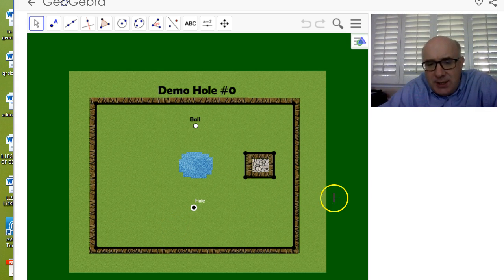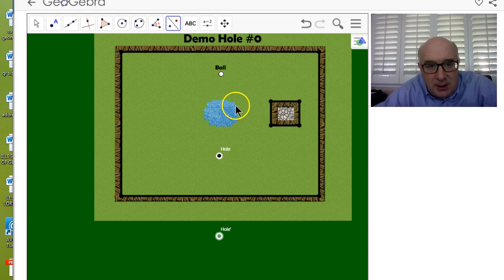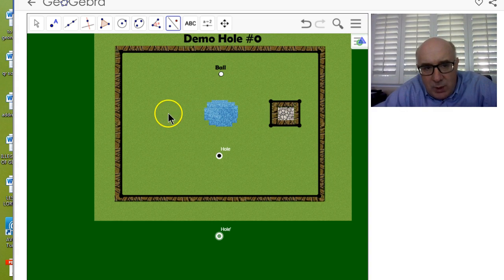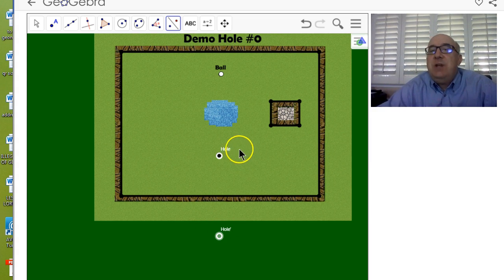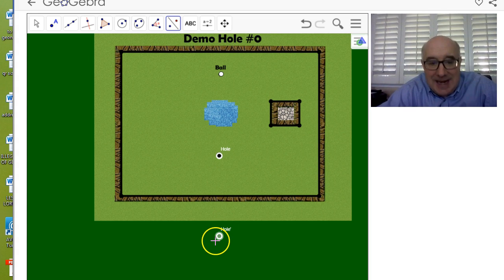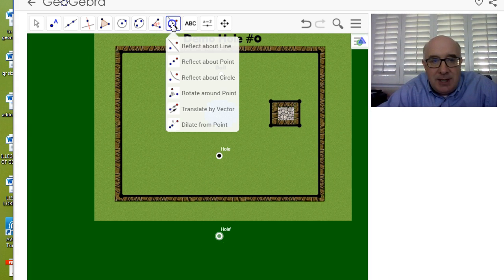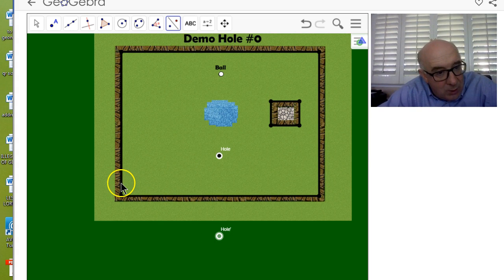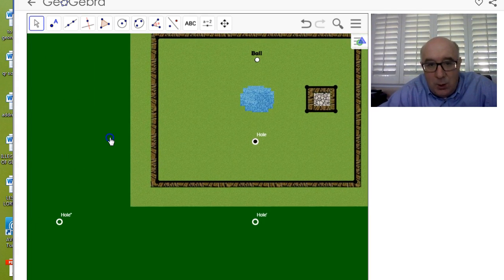GeoGebra - G-CO.A.5.1 - Double Bank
This assignment is designed to have students connect reflections to the applied game of mini-golf.